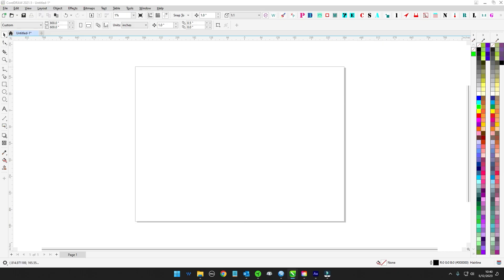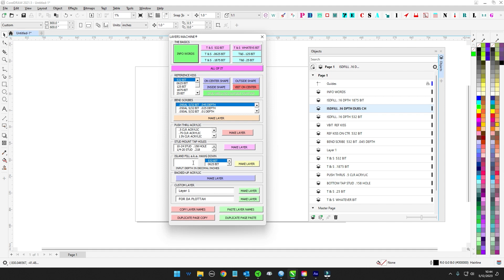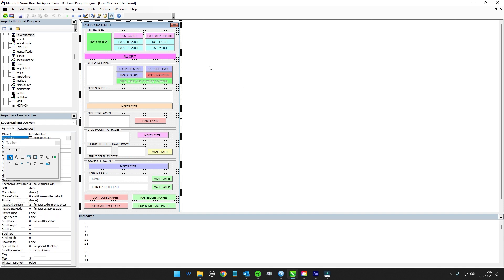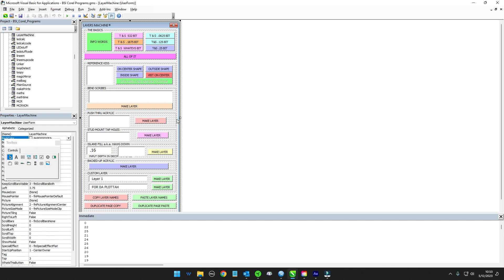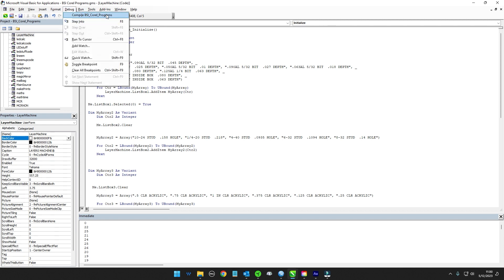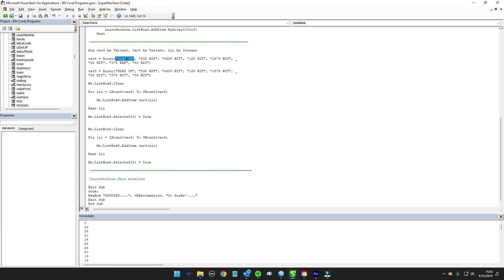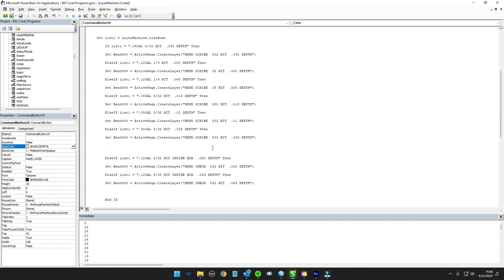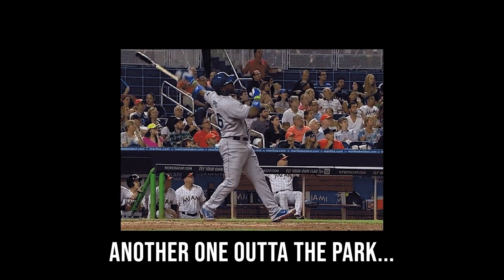VBA Macros - Updating My Layers Machine Macro | Fixing Bugs Is A Chore (With IDE Code Editing!)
CorelDRAW signs vbamacros For the die-hard fans... thanks everyone! Welcome new subs!